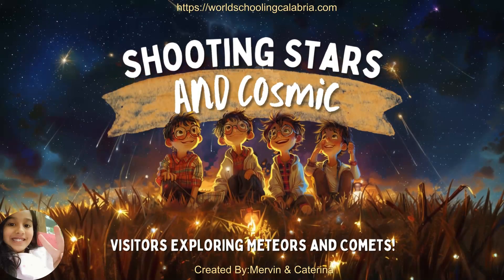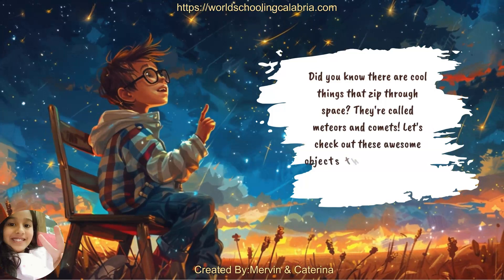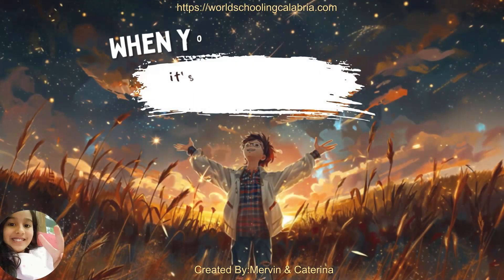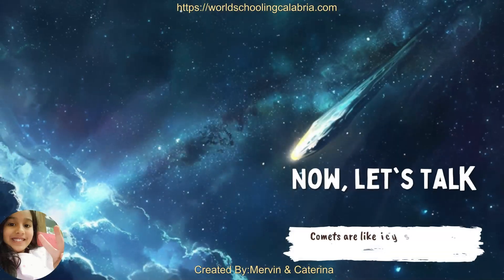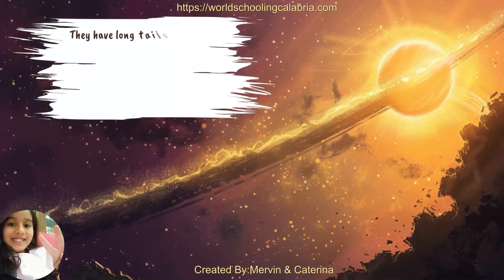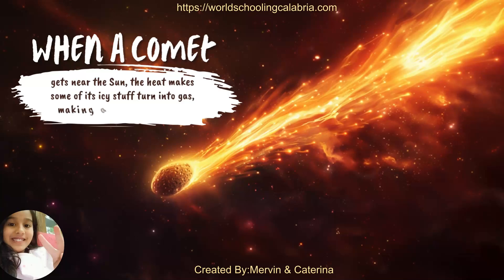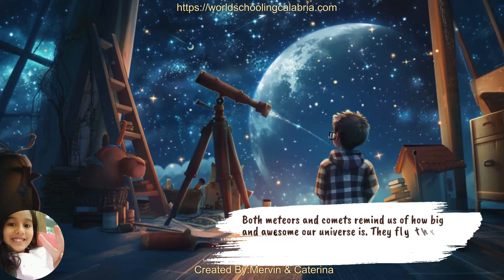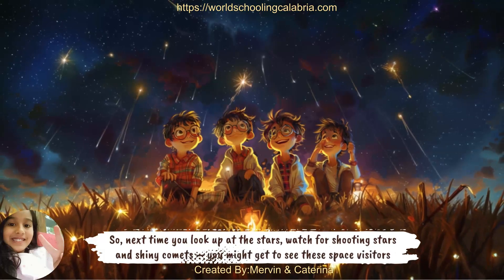Shooting Stars and Cosmic Visitors Exploring Meteors and Comets AI Animation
Join us on an enchanting journey through the cosmos in our latest video, "Discovering Meteors and Comets in an AI Animation Fairy Tale." Experience the magic of artificial intelligence as we narrate a whimsical story filled with stunning animations that bring to life the wonders of meteors and comets.

In this captivating fairy tale, you'll learn fascinating facts about these celestial bodies, their origins, and their significance in our universe. Our unique blend of storytelling and cutting-edge AI visuals creates an immersive experience that will inspire wonder and curiosity about the night sky.

Whether you're an astronomy enthusiast, a lover of fairy tales, or simply looking for an entertaining way to learn, this video is perfect for viewers of all ages.

Remember that you can also start your own kids stories business by purchasing our videos and rebrading them using the private. lable rights license we provide you with. You can translate our videos for uniqueness.

Explore the universe with us, and let your imagination soar as we discover the beauty of meteors and comets together.